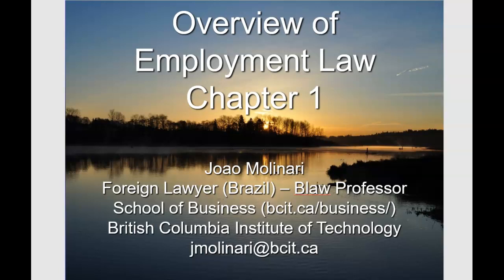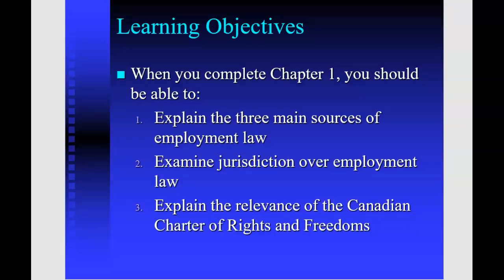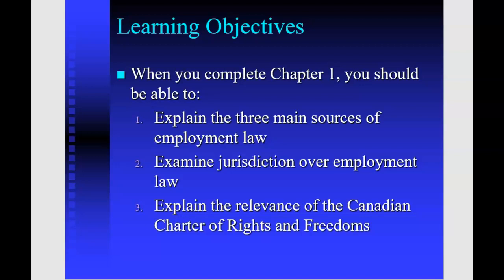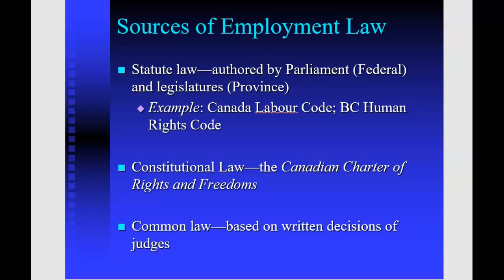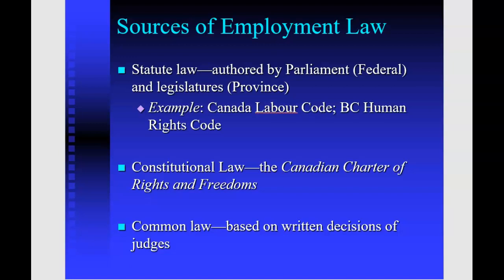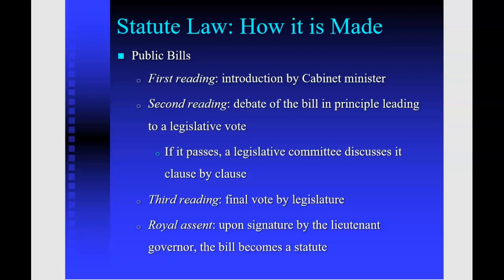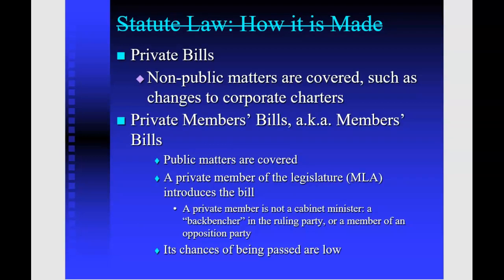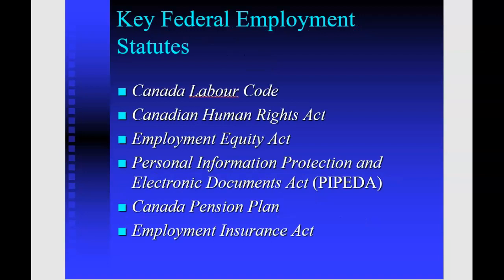Chapter 1 - Overview of Employment Law